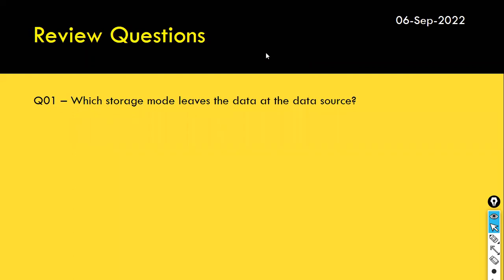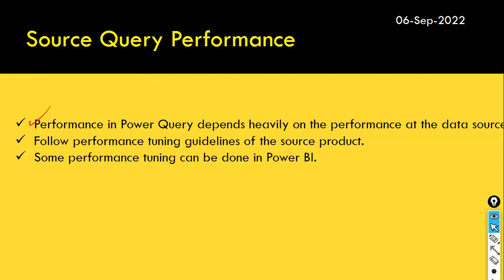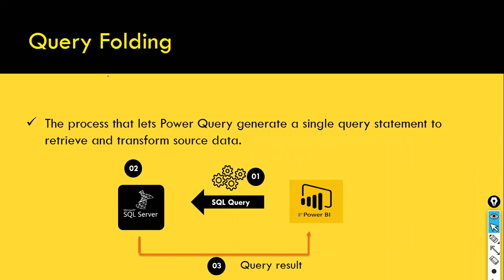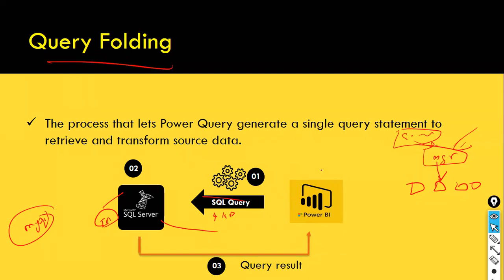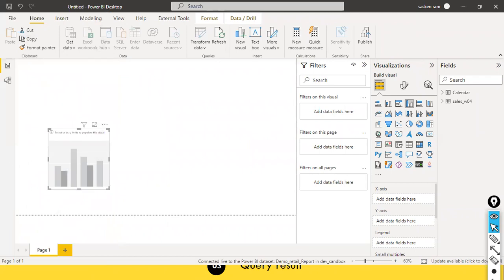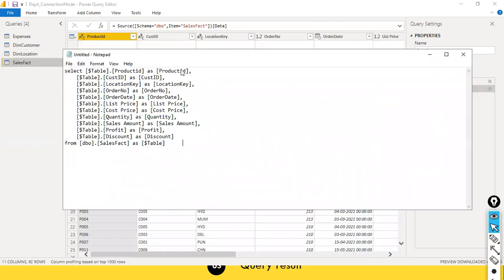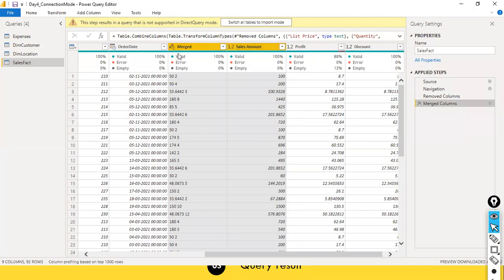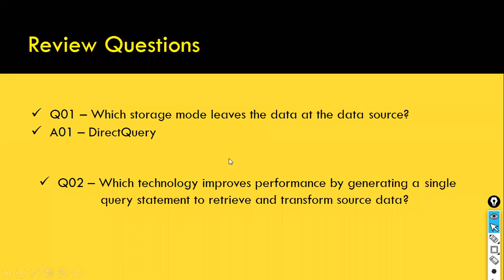Query Folding in Power BI